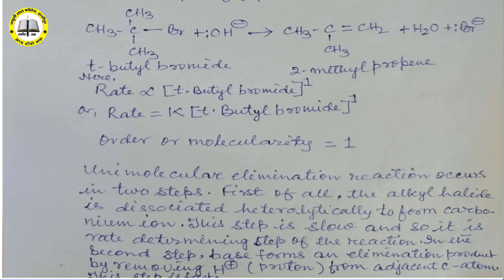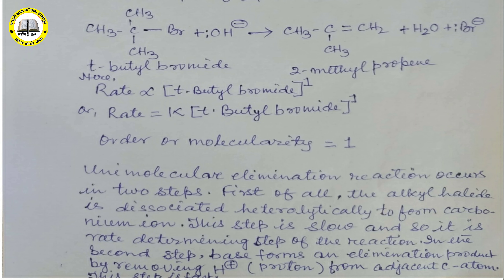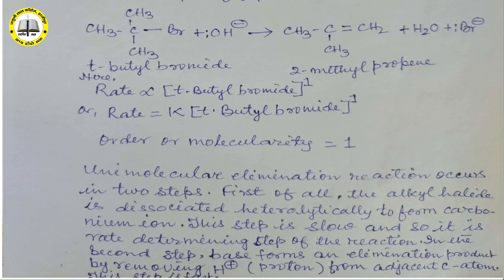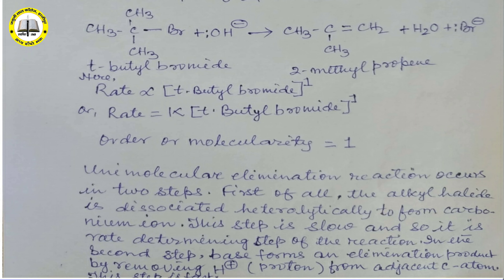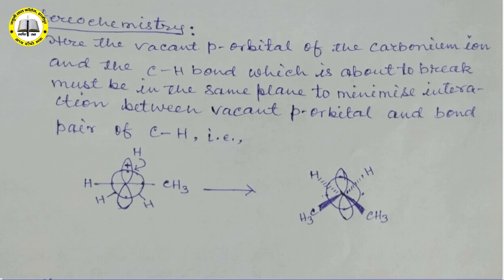Unimolecular elimination reaction ||JLC HAJIPUR